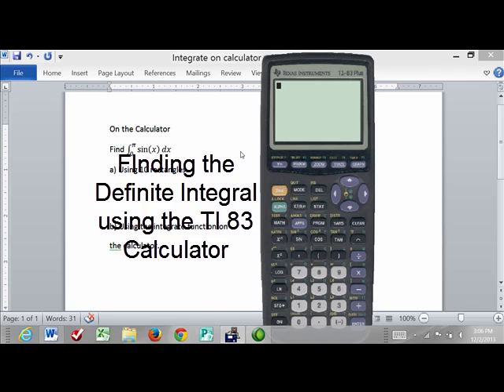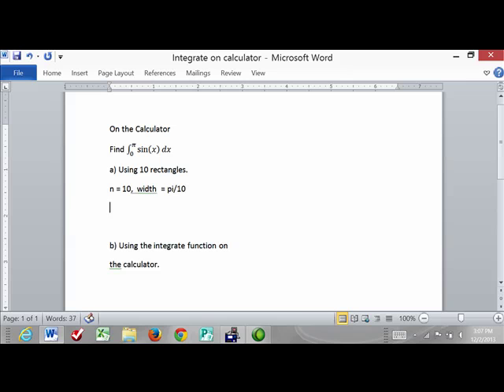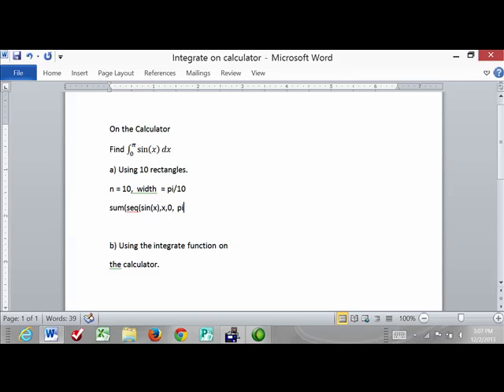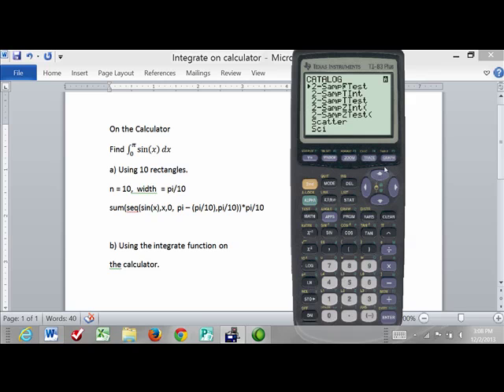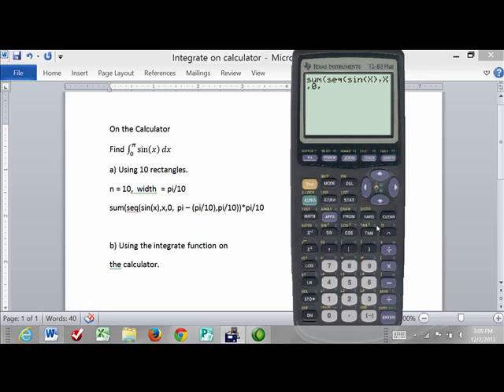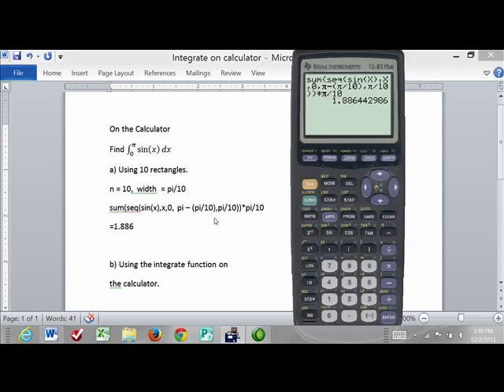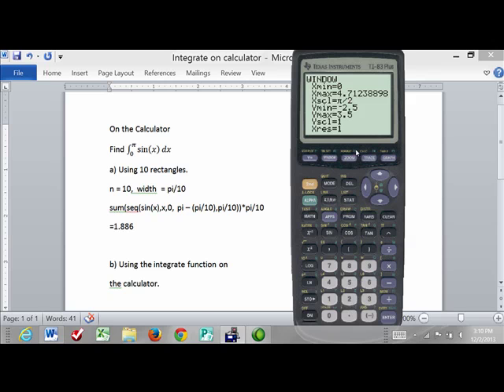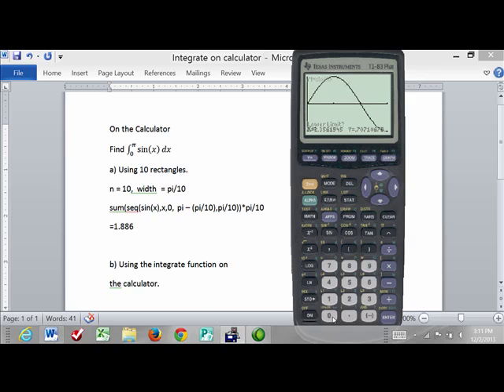Integration on TI 83